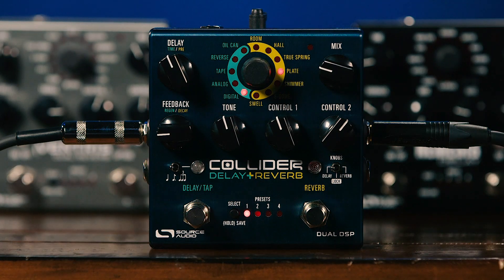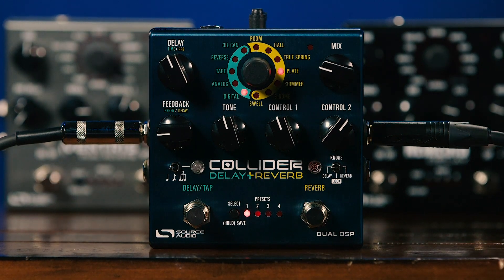Source Audio Collider Stereo Delay+Reverb Pedal Demo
What do you get when you combine a dense delay and radioactive reverb? To find out, the mad scientists at Source Audio took the Nemesis Delay and Ventris Reverb and smashed them together at high speed. This pedal has seven reverb types and five delay engines crammed into one housing with intuitive controls. It's loaded with dual 56-bit DSP processors that give you enough experimental potential to run both effects simultaneously.

The Zoom F8N Multitrack Field Recorder was used to record the audio in this video, and can be purchased